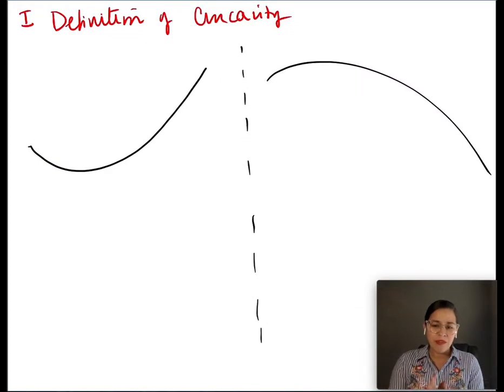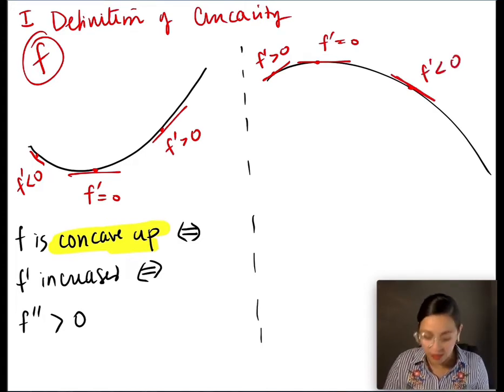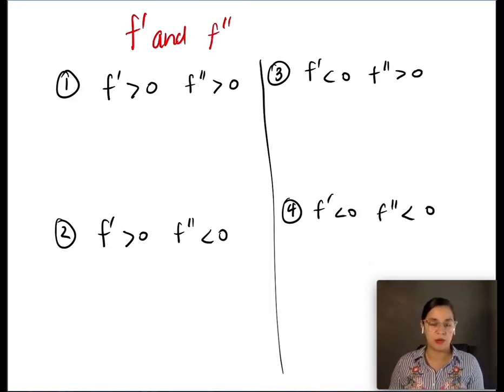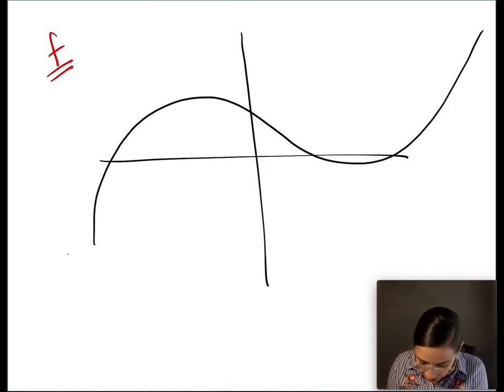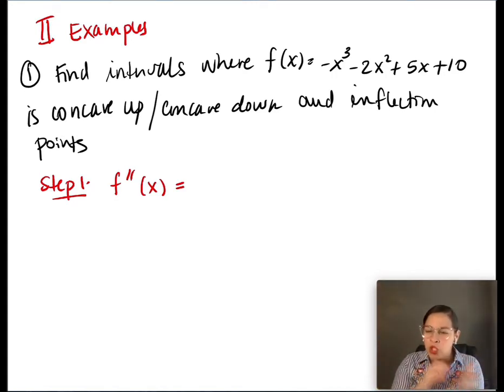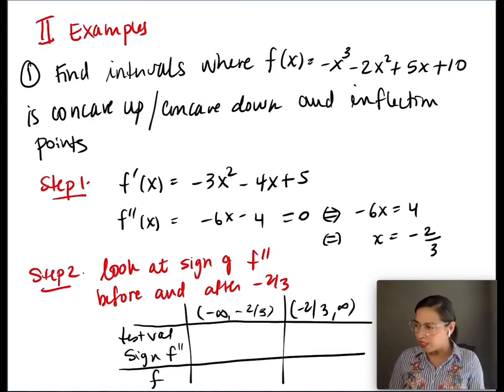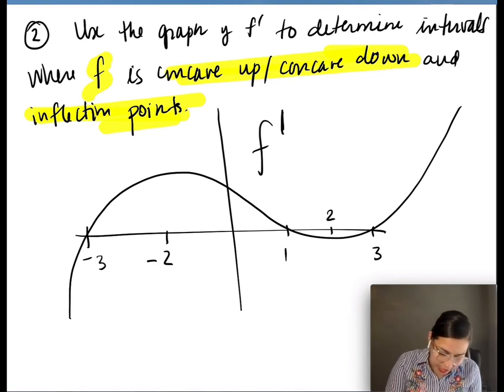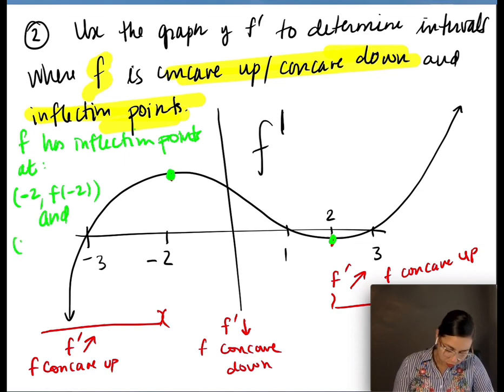Concavity - Business Calculus - USF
0:00 Intro
0:16 Definition of concavity
5:57 Definition of inflection point
8:22 Examples